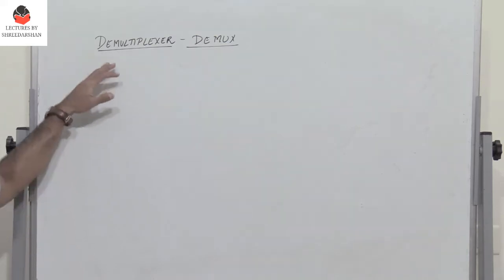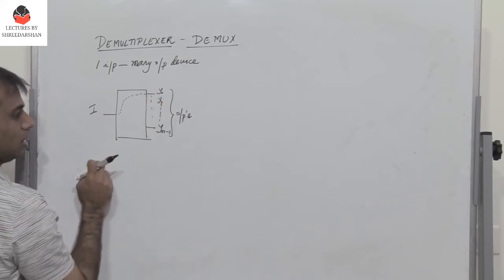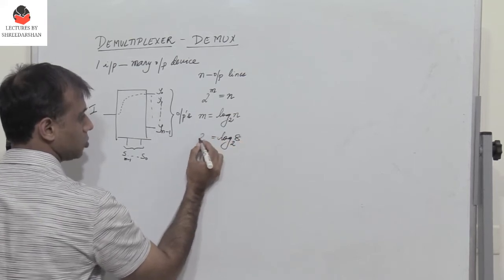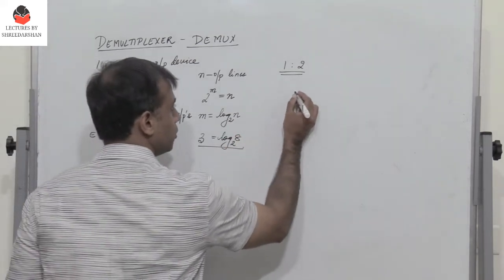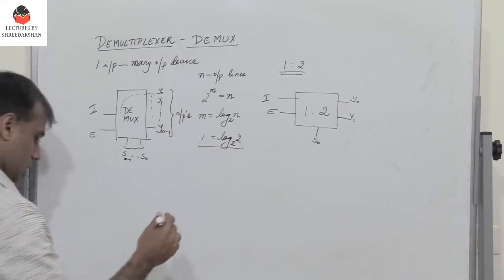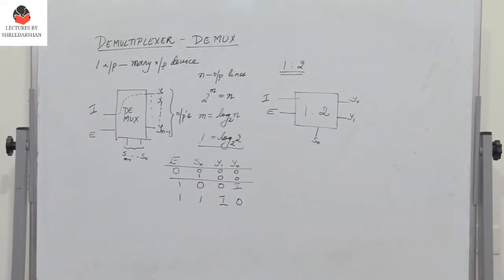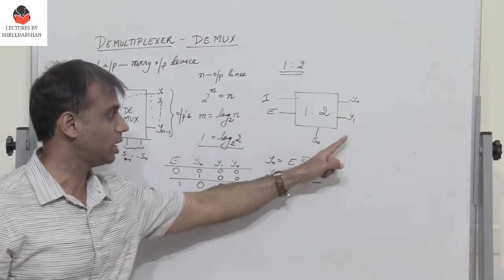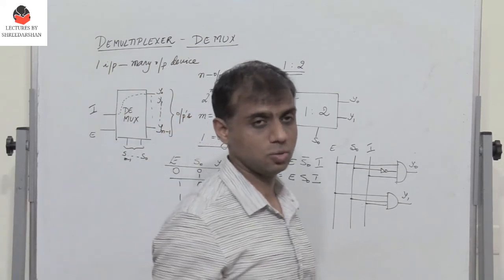Demultiplexer - 1:2 DEMUX | Digital Electronics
Explanation and Design

demultiplexer in digital electronics,
demultiplexer knowledge gate,
what is a demultiplexer,
demultiplexer circuit,
demultiplexer circuit diagram,
demultiplexer logic circuit
GATE, Electronics Engineering, VTU, Electronics for university,